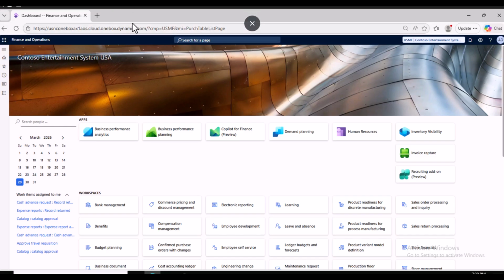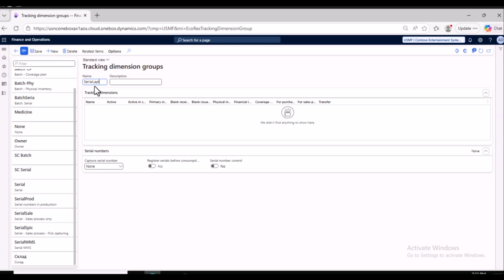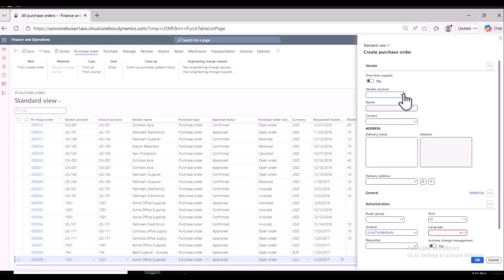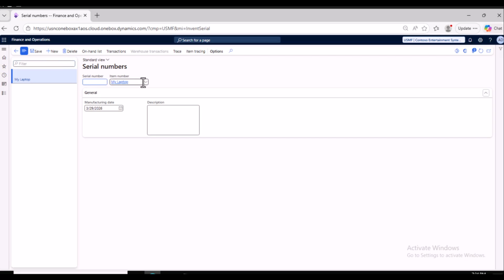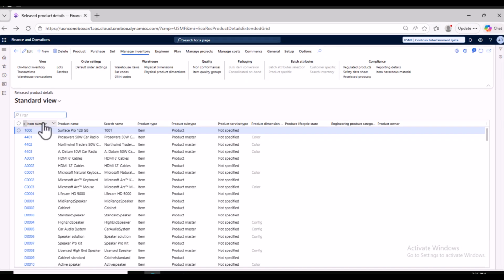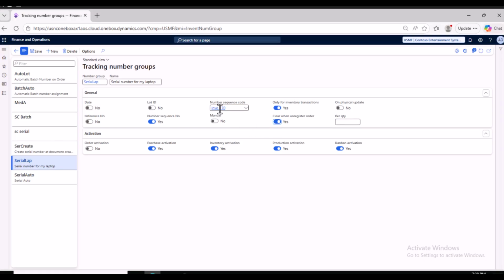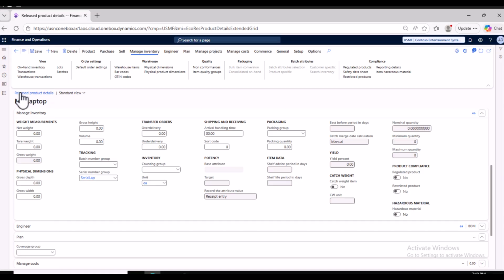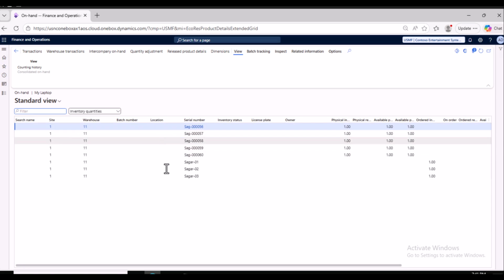How to Setup Auto & Manual Serial Numbers in D365 F&O | Tracking Dimension Guide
Want to master Serial Number tracking in Microsoft Dynamics 365 Finance and Operations? In this video, we dive deep into how to configure, generate, and assign serial numbers for your inventory items.
Whether you are dealing with high-tech electronics or machinery that requires individual unit tracking, this guide will show you exactly how to manage serial numbers both automatically and manually.
In this D365 F&O Tutorial:
✅ Setting up Tracking Dimension Groups for Serial Numbers.
✅ Configuring Serial Number Groups for Automatic generation.
✅ Manual Serial Number assignment during Purchase Order (PO) receipt.
✅ Using the "Register" function to assign multiple serial numbers at once.
✅ Troubleshooting common serial number setup errors.
Timestamps:
0:00 - Introduction to Serial Number Tracking
1:10 - Tracking Dimension Group Setup (Serial Active)
3:30 - Configuring Number Groups for Auto-Serial Numbers
5:45 - Example 1: Automatic Serial Generation on Product Receipt
8:20 - Example 2: Manual Serial Entry for Specific Units
10:50 - Capturing Serial Numbers in Sales Orders
13:15 - Tracking & Traceability (Finding a Serial Number)

D365 serial number setup, auto serial number generation d365, manual serial number entry d365, tracking dimension group serial number, D365 F&O inventory dimensions, serial number group configuration, D365 product receipt serial number, register serial numbers d365, Dynamics 365 supply chain management tutorial, traceability in d365 f&o